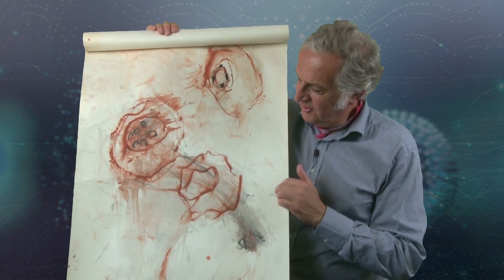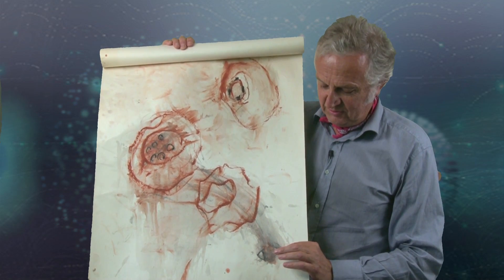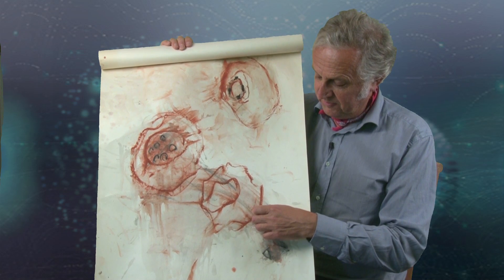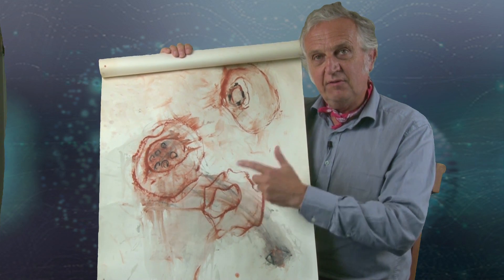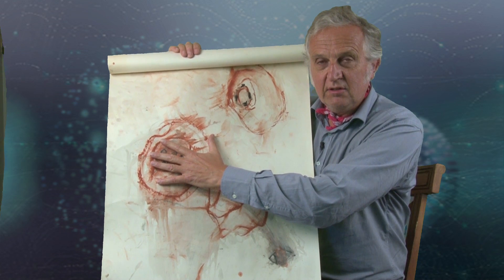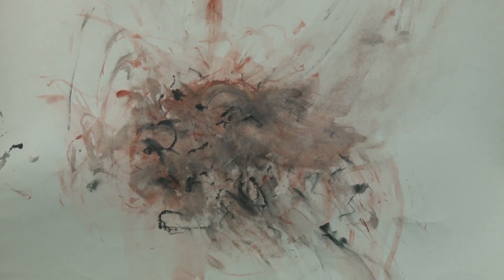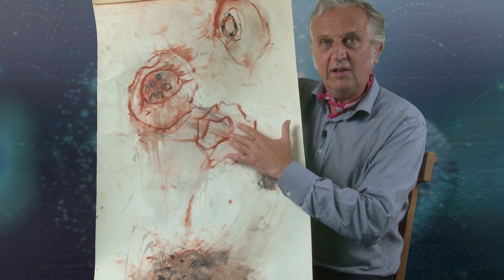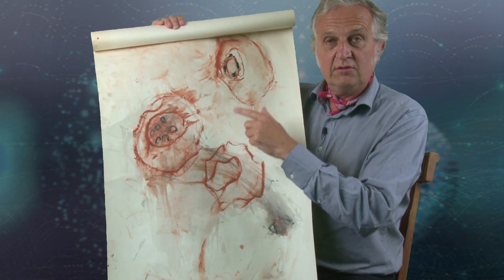Viruses and Us, A Lasting Affair: Emmanuel Drouet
Professor of Virology at the University of Grenoble Emmanuel Drouet talks about the new picture scientists are getting about the role and nature of viruses. Some viruses are seen to have important functions within the cell; in others the virus genome is integrated into the host's chromosome which may after many generations evolve properties essential for its survival.